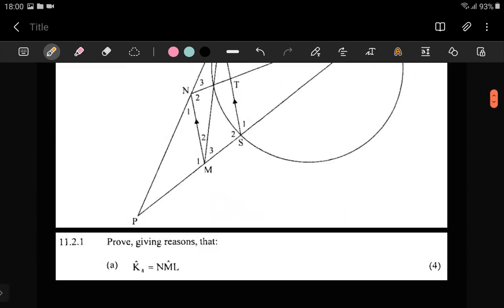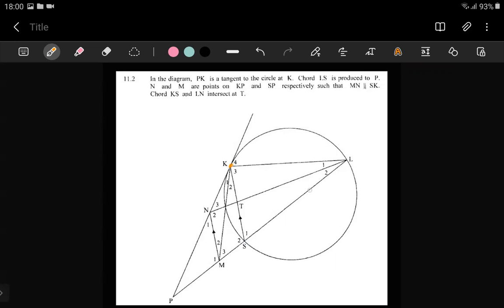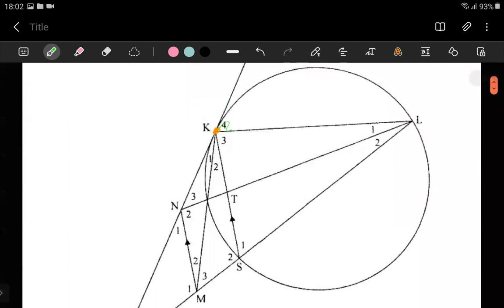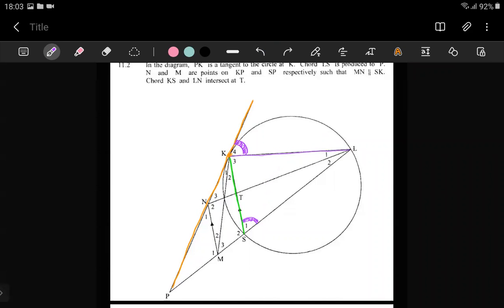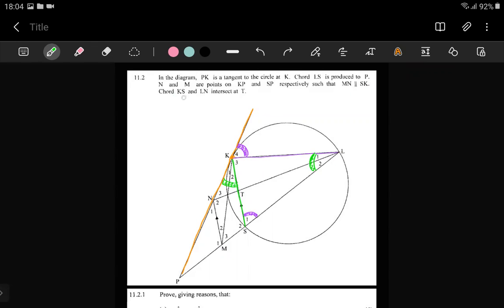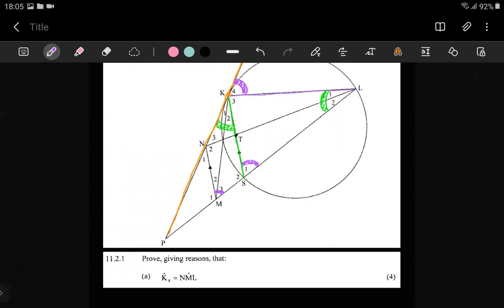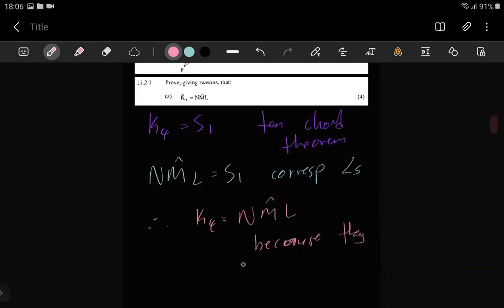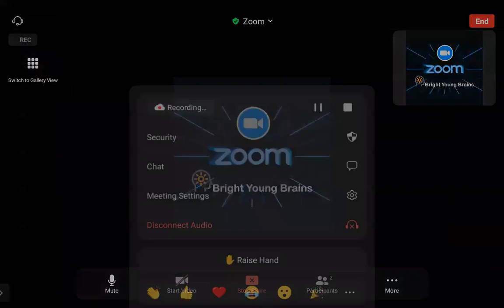How To Easily Proof That Two Angles Are Equal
How To Easily Prove That Two Angles Are Equal" is a clear and concise tutorial designed to help you quickly and confidently prove that two angles are equal. This video walks you through essential geometric techniques such as using the properties of parallel lines, vertically opposite angles, and congruent triangles. Whether you're preparing for an exam or improving your problem-solving skills, this tutorial will equip you with the knowledge needed to tackle angle proofs with ease.